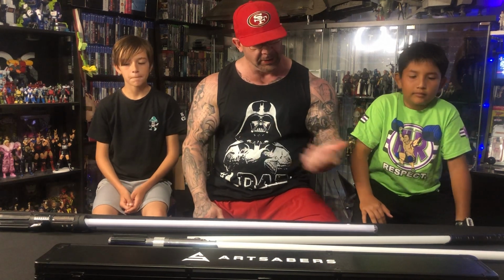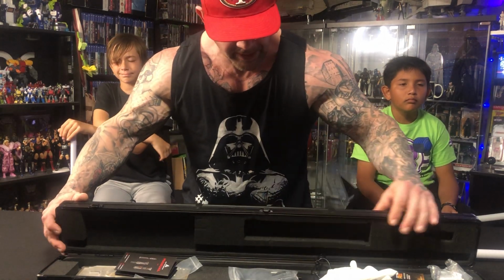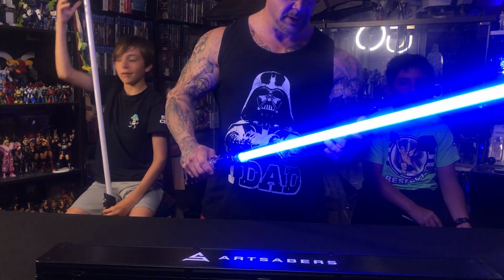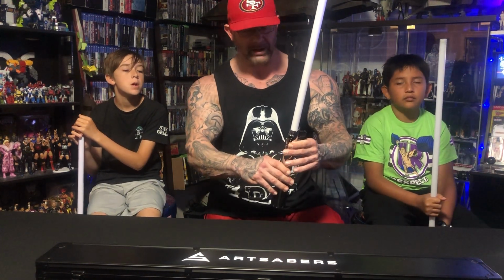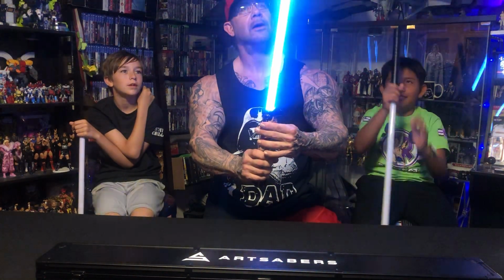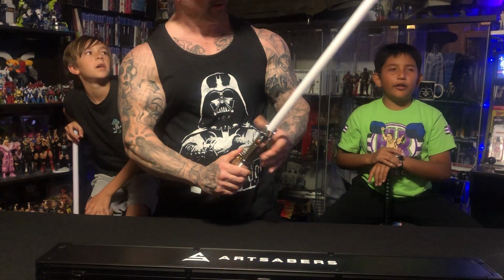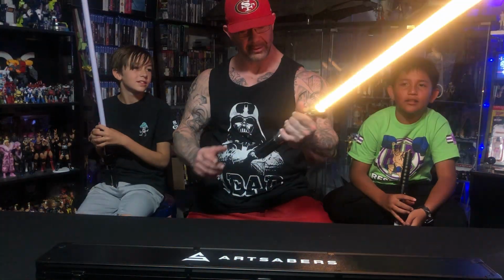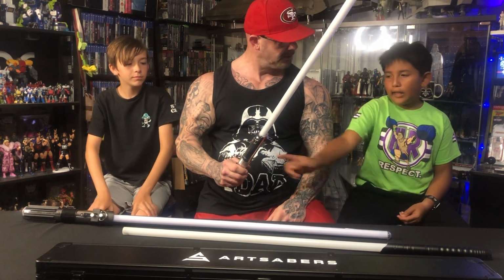Artsabers anakin skywalker episode 3 hilt neopixel lightsaber review